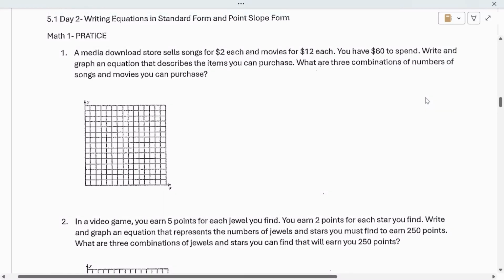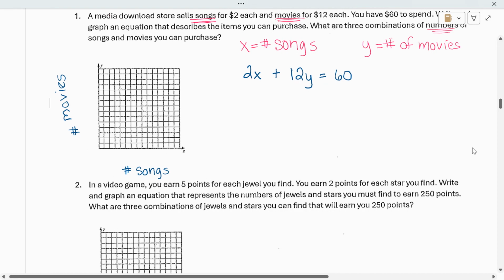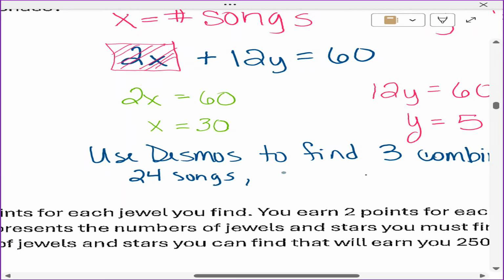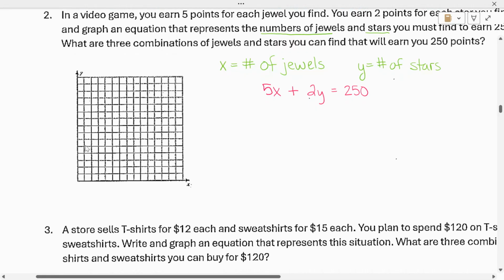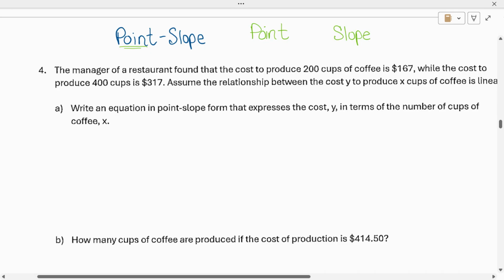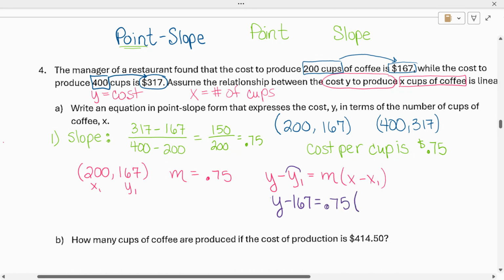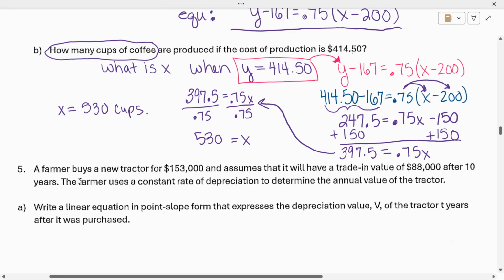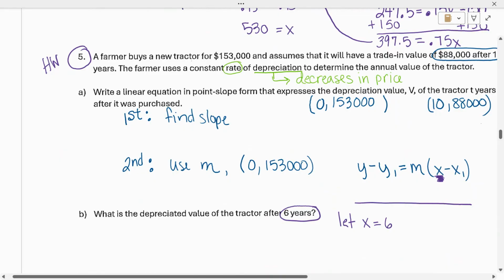5.1 Day 2- Applications